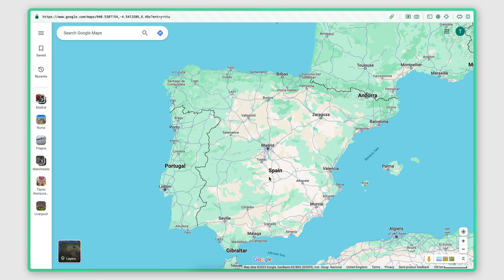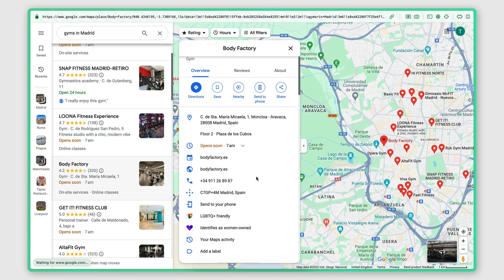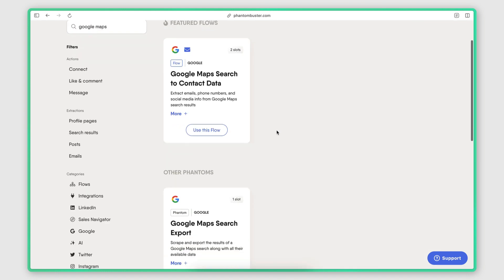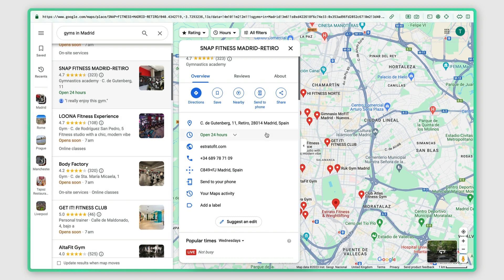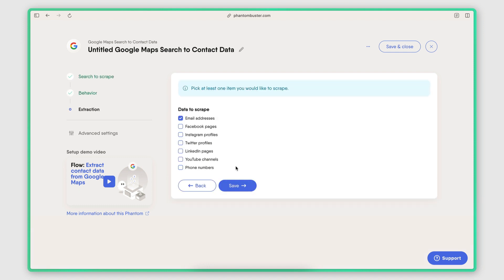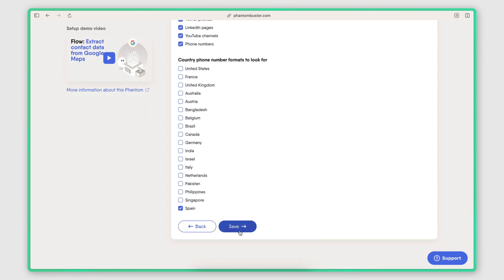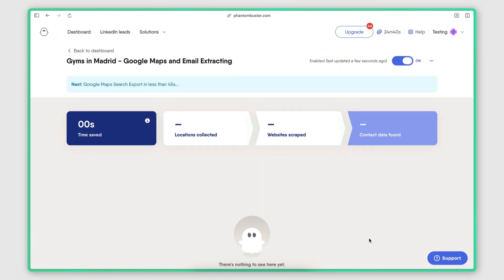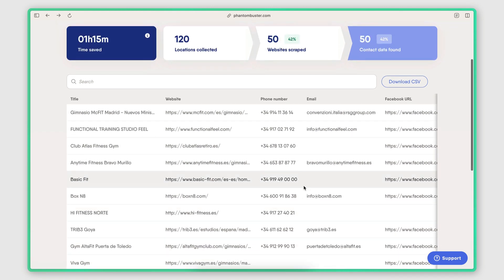Finding emails of local gyms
In this video I walk you through the process I use to find the emails of gyms in Madrid, Spain.

This is a local business scraping project where I use a google maps scraper to extract the information of each business from Google Maps as well as a website scraper to identify and extract the email and phone number of the business from their website. Both of these scrapers are offered by PhantomBuster.